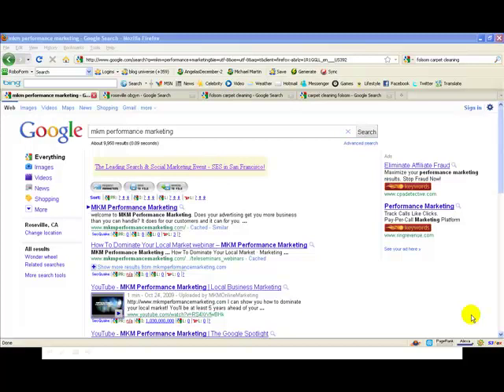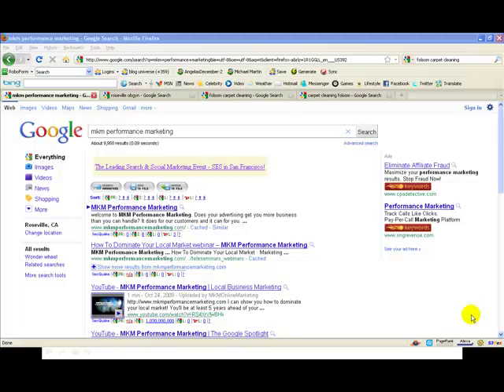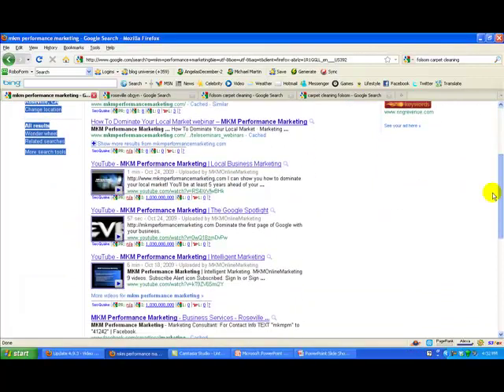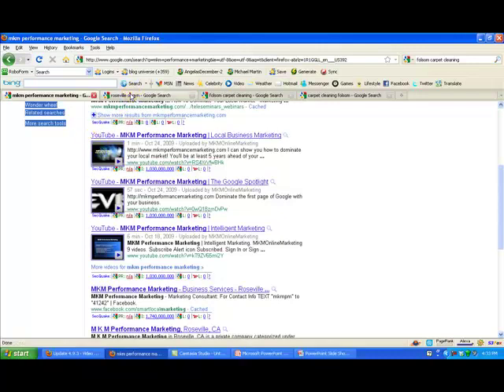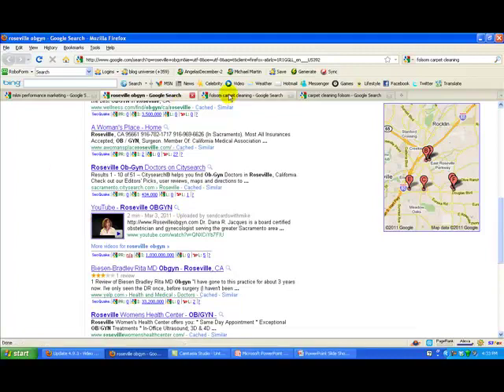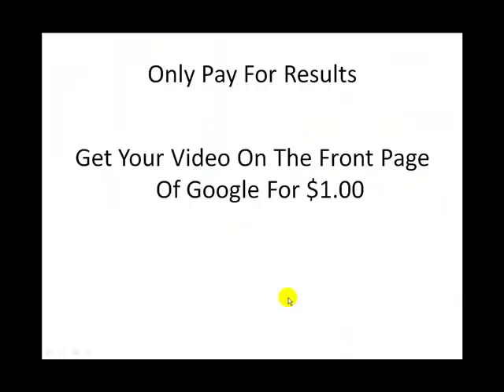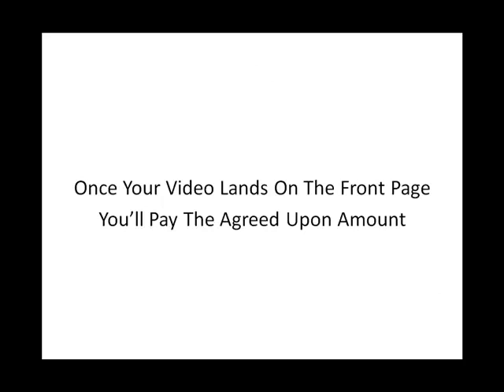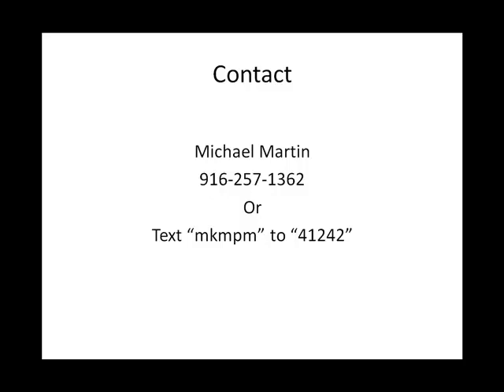Video SEO | Local Marketing For Businesses